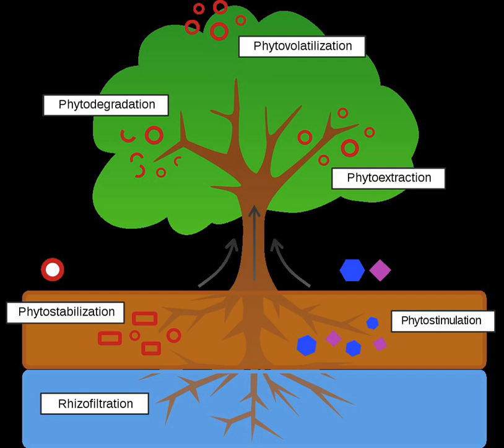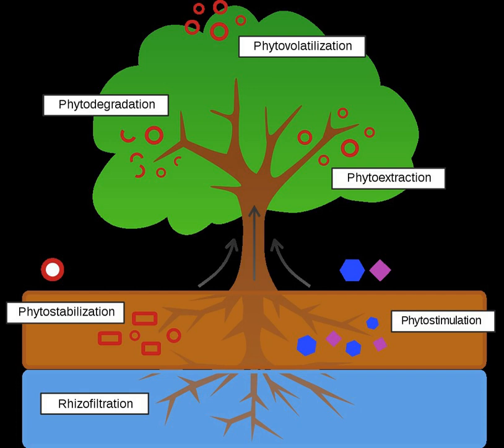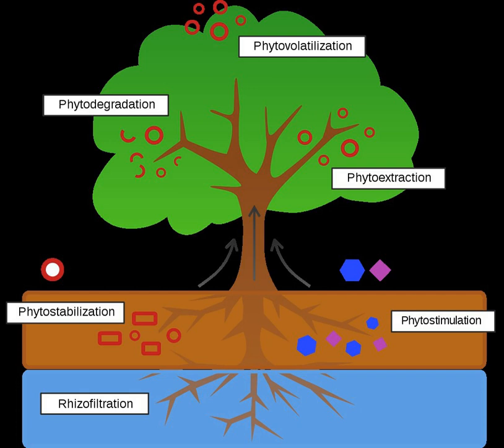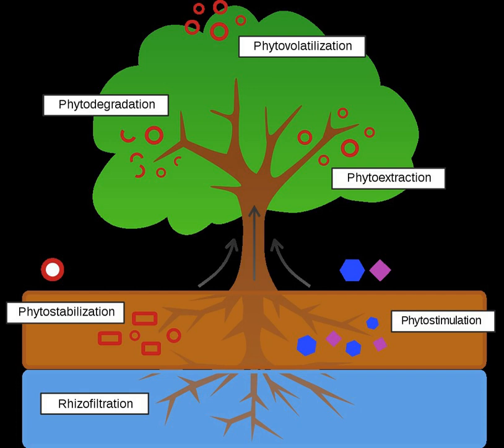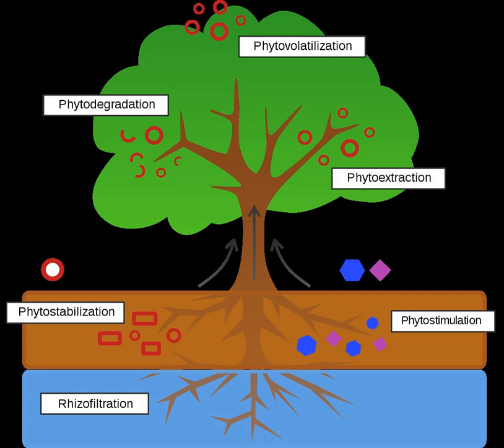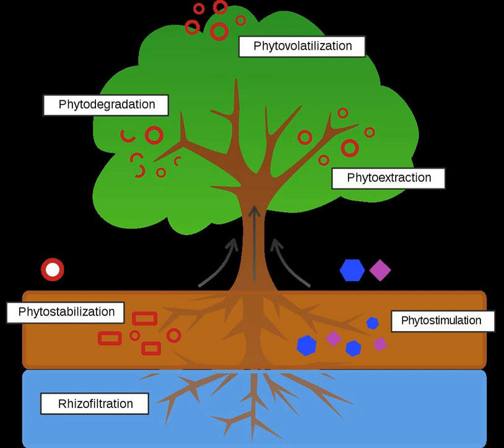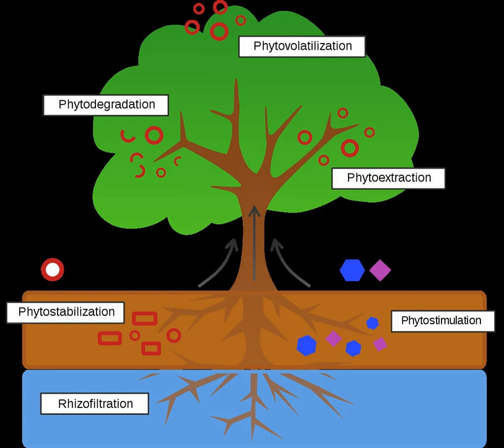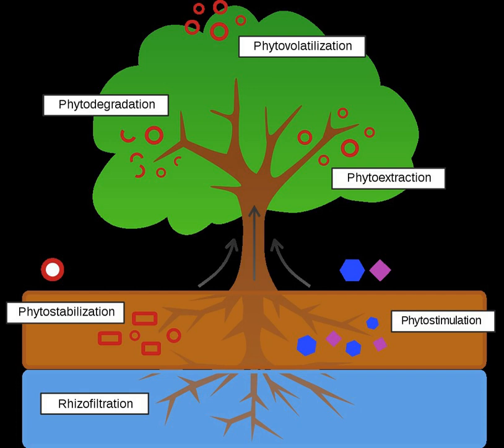Phytoremediation | Wikipedia audio article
00:01:20 1 Application
00:02:54 2 Advantages and limitations
00:04:38 3 Case studies
00:04:47 3.1 Heavy metal remediation with iFicus microcarpa Field Scale Experiment/i
00:05:40 3.2 Kaltag School oil seep (Alaska)
00:06:16 4 Processes
00:06:31 4.1 Phytoextraction
00:10:18 4.2 Phytostabilization
00:11:26 4.3 Phytodegradation
00:15:05 4.4 Phytostimulation
00:16:04 4.5 Phytovolatilization
00:16:59 4.6 Rhizofiltration
00:17:37 4.7 Biological hydraulic containment
00:18:01 4.8 Phytodesalination
00:18:18 5 Role of genetics
00:19:24 6 Hyperaccumulators and biotic interactions
00:20:19 6.1 Tables of hyperaccumulators
00:20:53 7 Phytoscreening
00:21:41 8 See also

- Socrates

SUMMARY
Phytoremediation /ˌfaɪtəʊrɪˌmiːdɪˈeɪʃən/ (from Ancient Greek  φυτό (phyto), meaning 'plant', and Latin  remedium, meaning 'restoring balance') refers to the technologies that use living plants to clean up soil, air, and water contaminated with hazardous contaminants. It is defined as "the use of green plants and the associated microorganisms, along with proper soil amendments and agronomic techniques to either contain, remove or render toxic environmental contaminants harmless".Phytoremediation is a cost-effective plant-based approach of remediation that takes advantage of the ability of plants to concentrate elements and compounds from the environment and to metabolize various molecules in their tissues. It refers to the natural ability of certain plants called hyperaccumulators to bioaccumulate, degrade, or render harmless contaminants in soils, water, or air. Toxic heavy metals and organic pollutants are the major targets for phytoremediation. Knowledge of the physiological and molecular mechanisms of phytoremediation began to emerge in recent years together with biological and engineering strategies designed to optimize and improve phytoremediation. In addition, several field trials confirmed the feasibility of using plants for environmental cleanup.